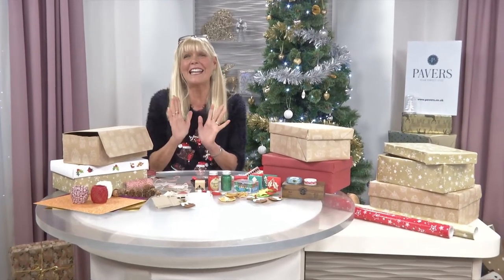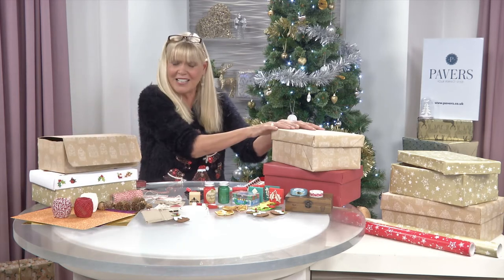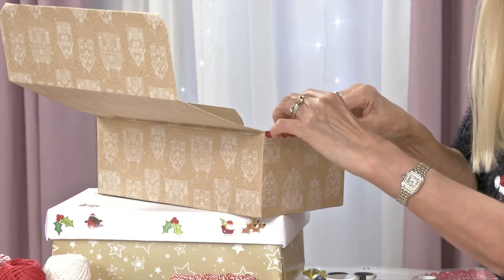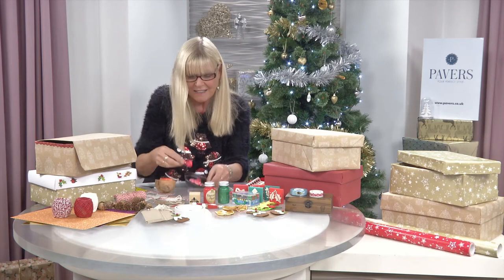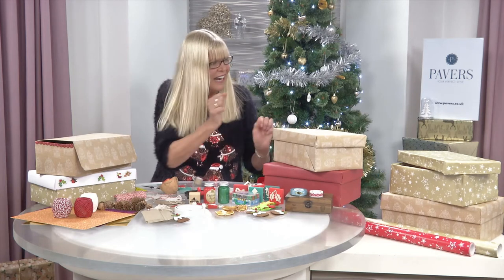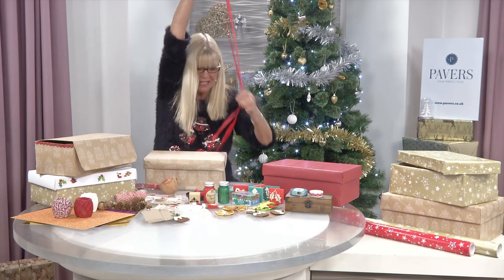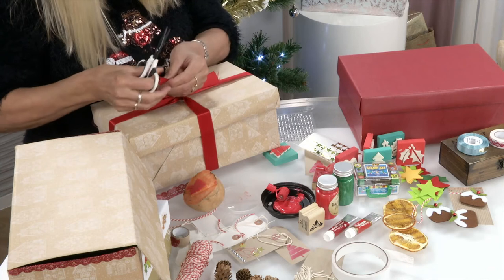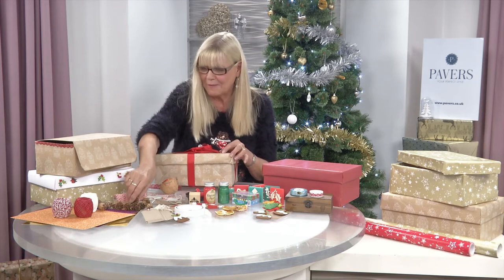Pavers Christmas Crafts with Julie Peasgood - Shoe Box Upcycling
Welcome to Pavers Christmas Crafts!

Join Julie Peasgood as she takes you through her best Christmas craft creations, a great activity to do at home with the family, and a thoughtful gift for a family member, friend or neighbour.

In the first of our series of crafting videos, we offer some great ideas for upcycling your old shoe boxes.  Turn them into a gift box, hamper, or a pretty storage solution with some expert crafting tips from Julie along the way.